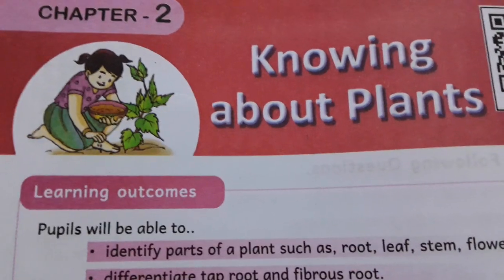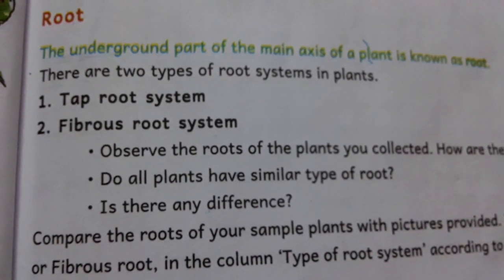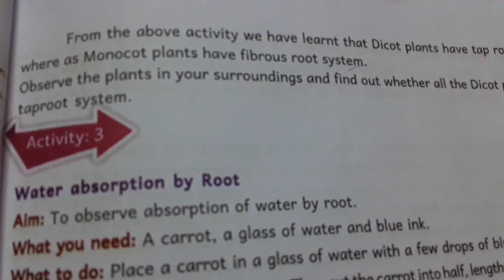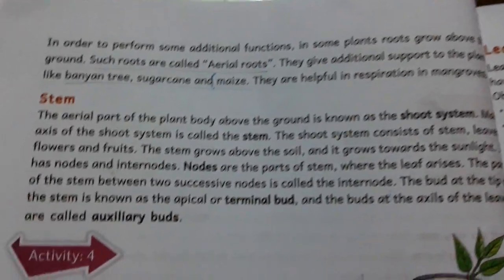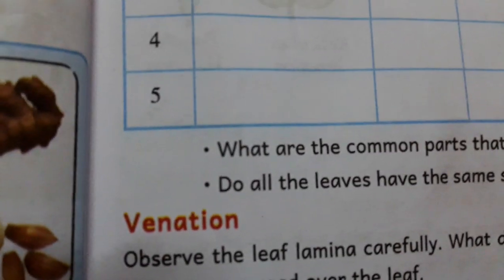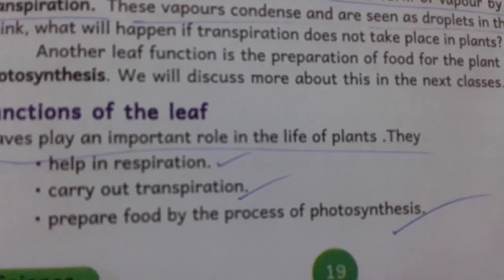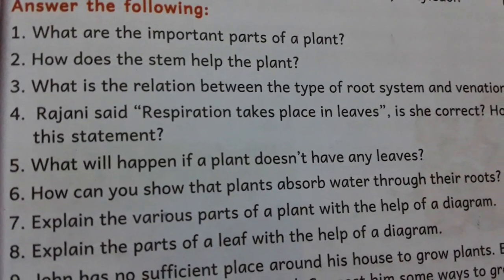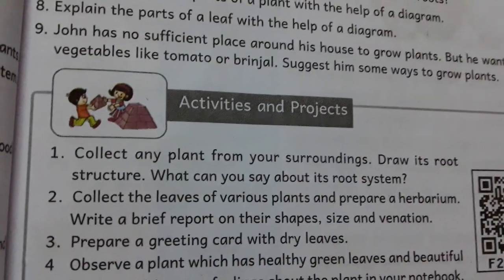Explanation about activities and bit part